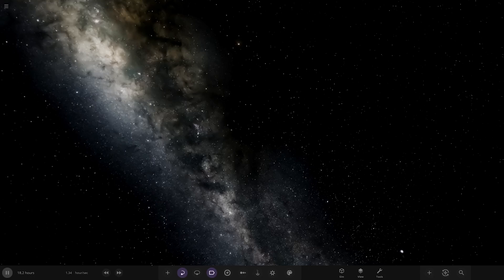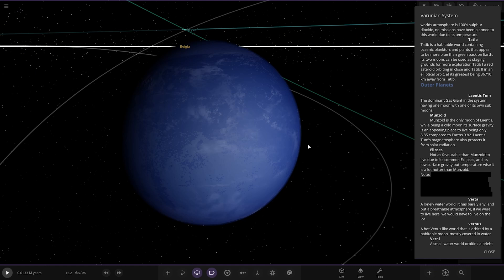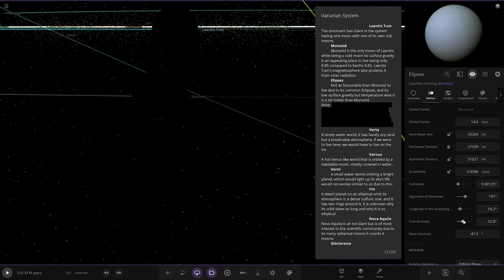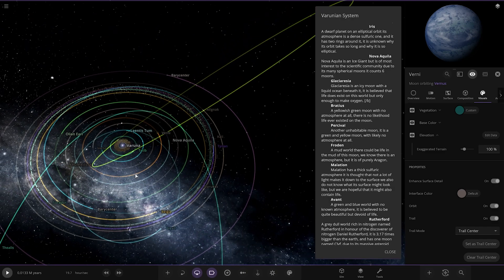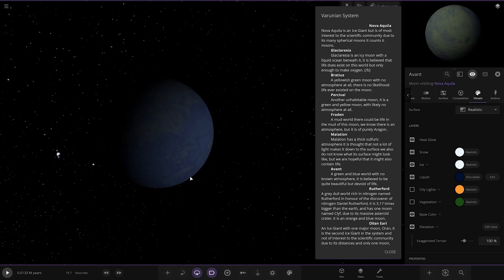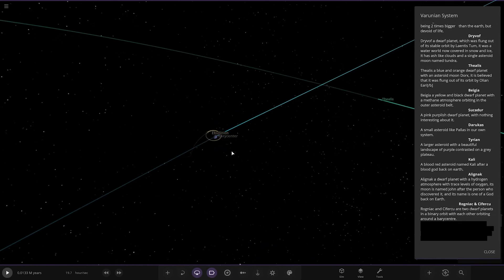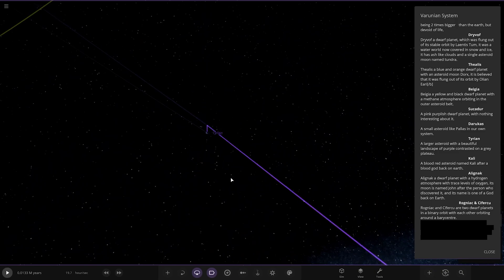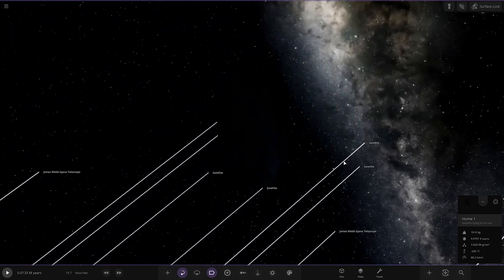Varunian System! Checking Out Your Solar Systems #309 Universe Sandbox